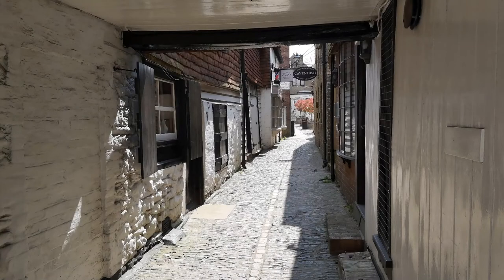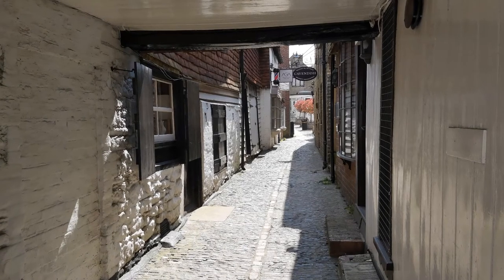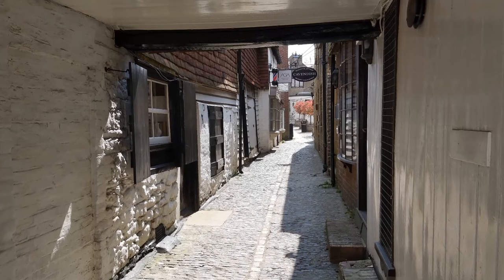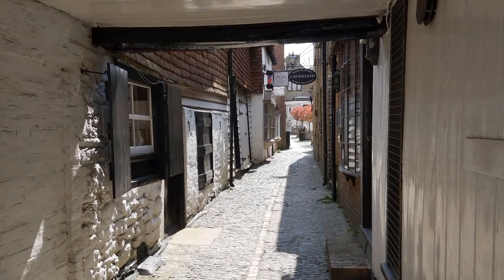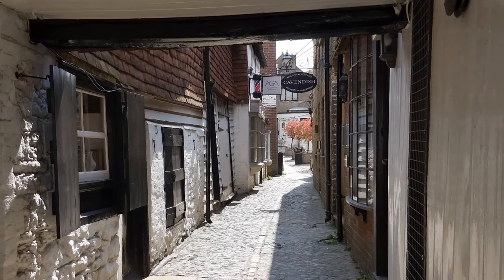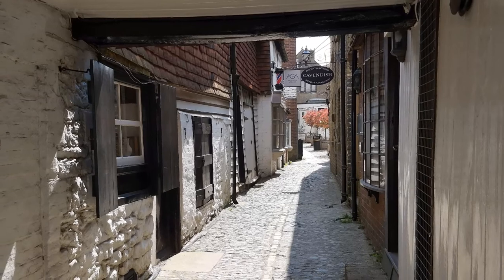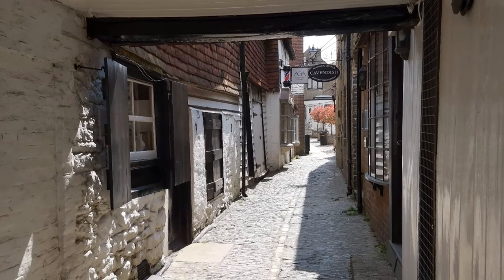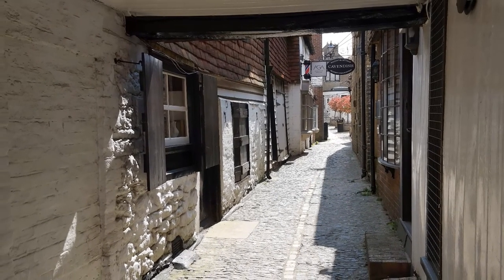BALH Photography Competition: Sevenoaks Shambles by Dr Gill Draper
As part of the BALH's inaugural photography competition, we have asked some of the creators to submit a short video to explain their work. In this video, Dr Gill Draper discusses her photo, entitled 'Sevenoaks Shambles'. To find out more about the competition, and to enter your photographs, Entries open January 2022.